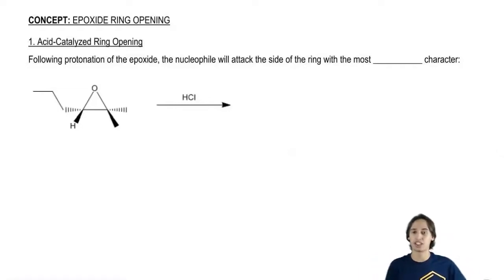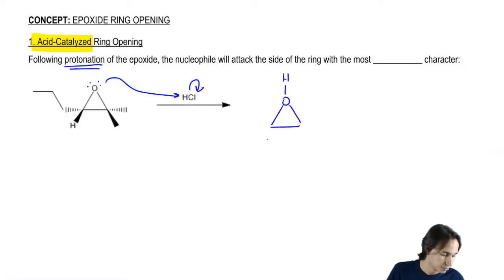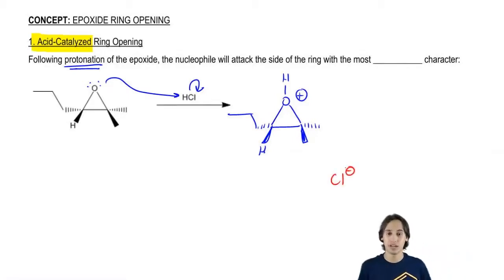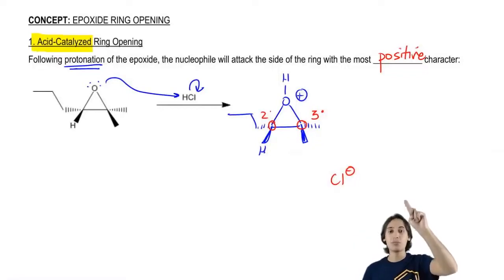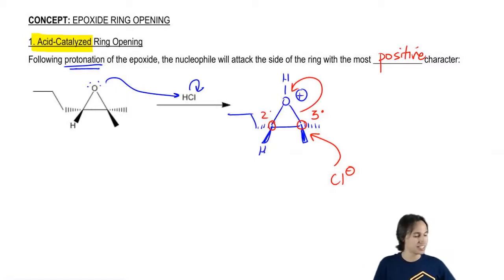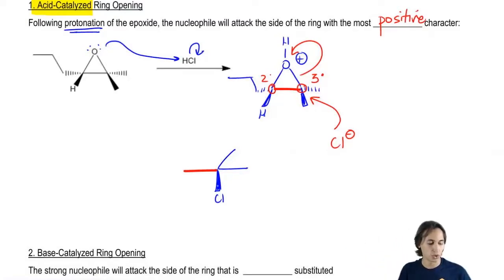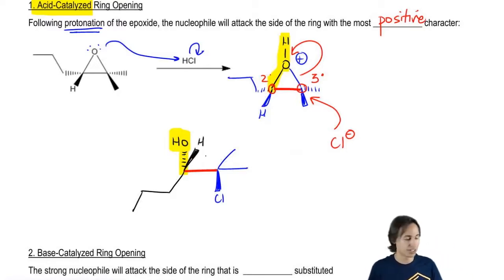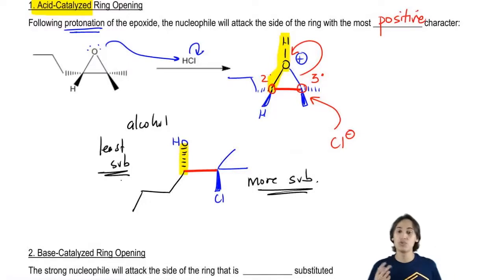Acid Catalyzed Epoxide Ring Opening